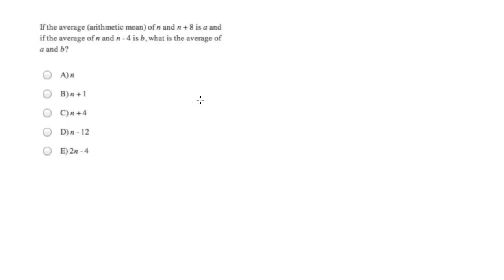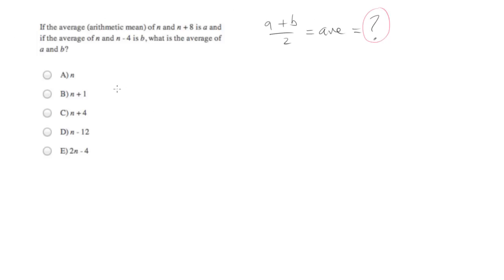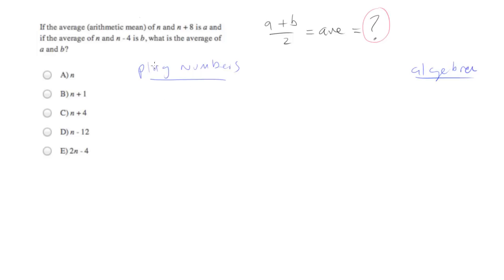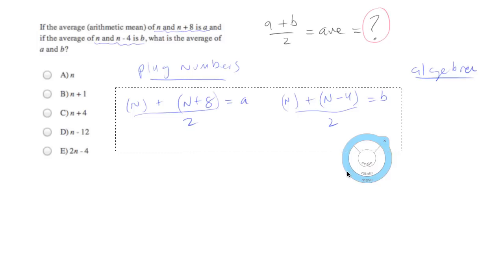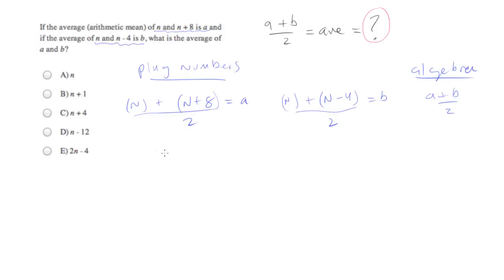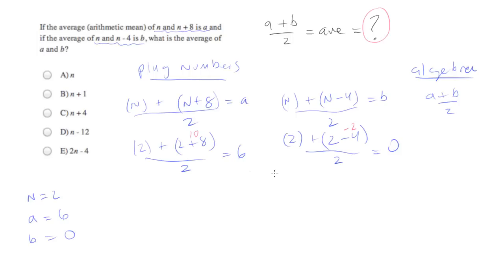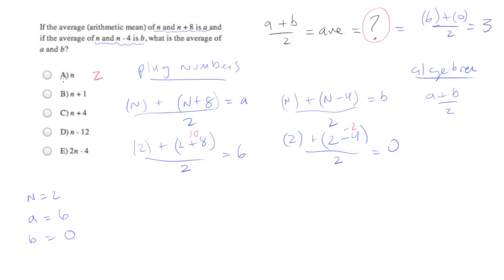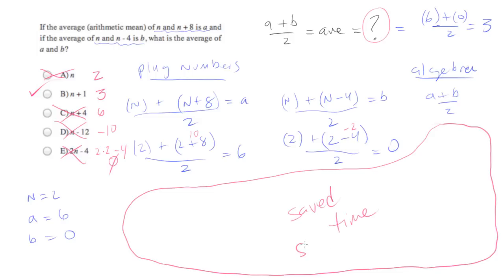Average THIS!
Solution to a Testive SAT question 244